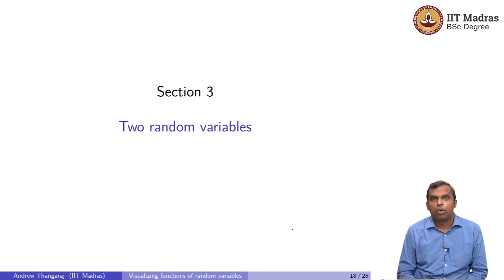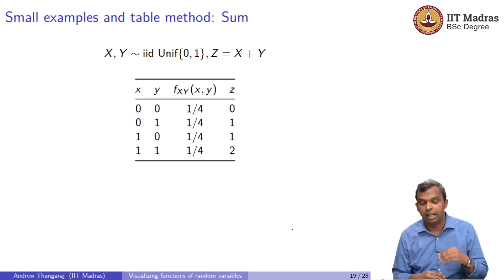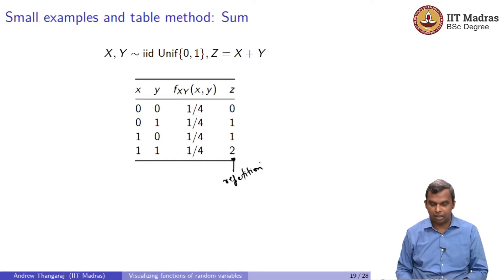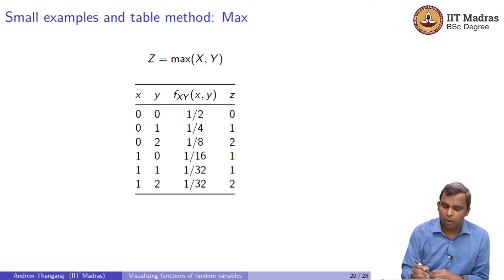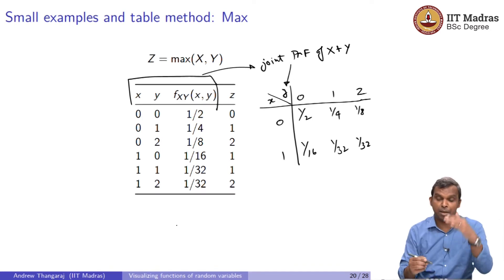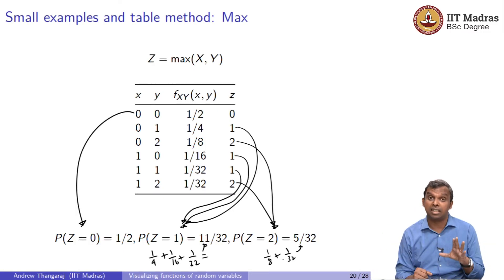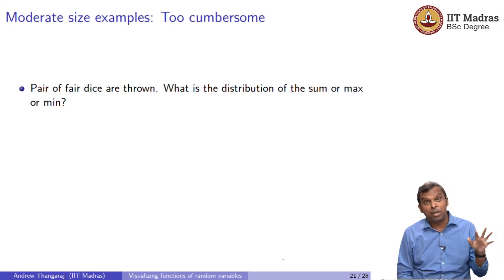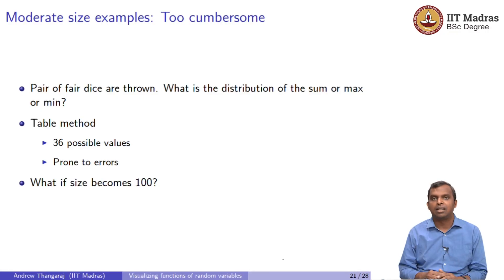Lecture 2.6: Introduction to functions of two random variables